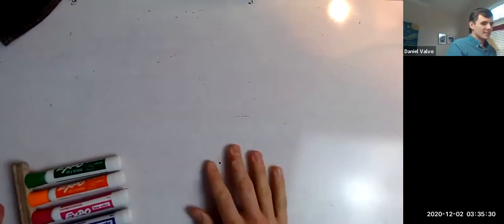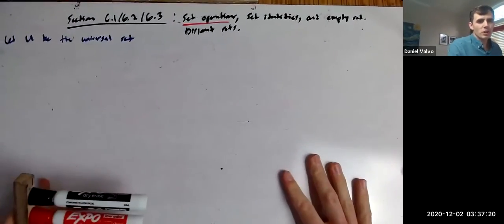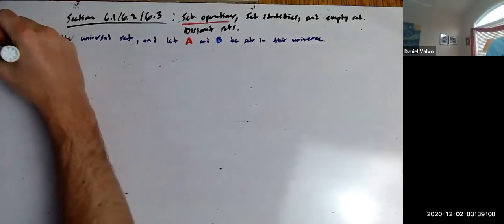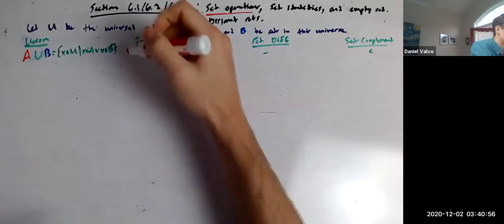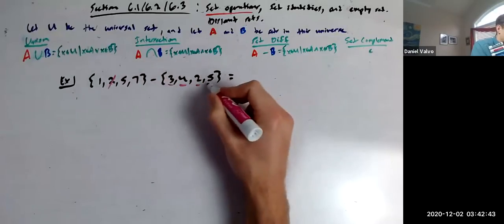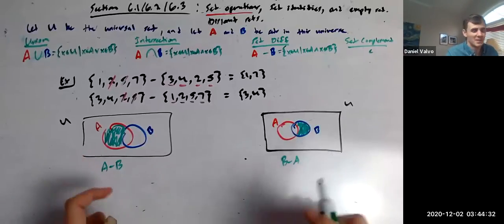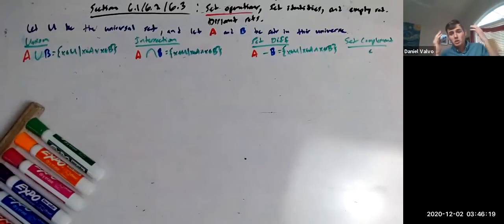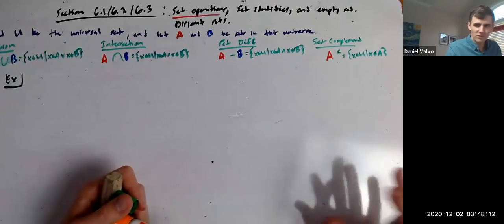Set Operation Review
MORE SETS. There's so, so much